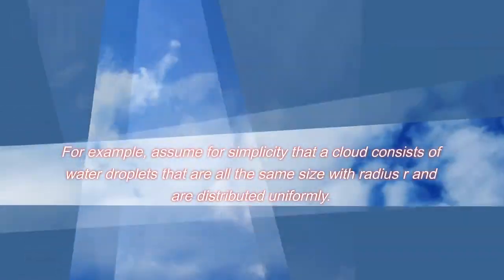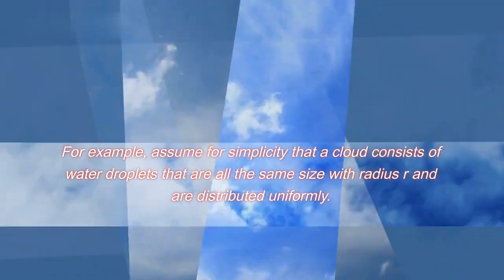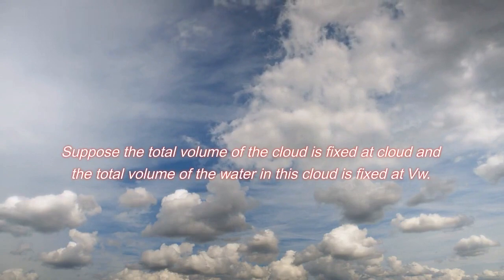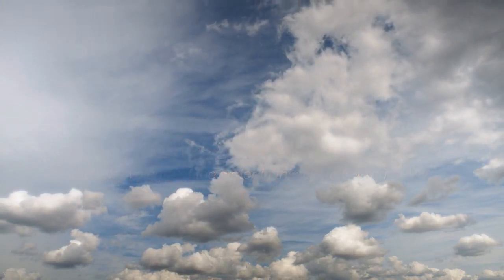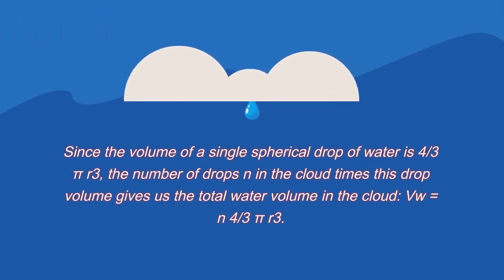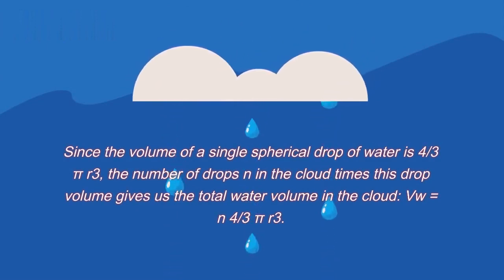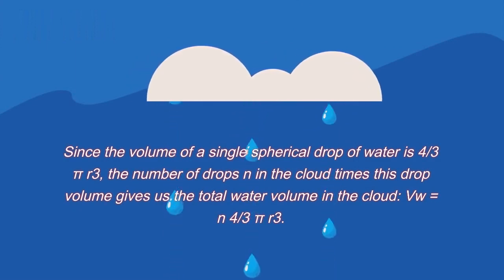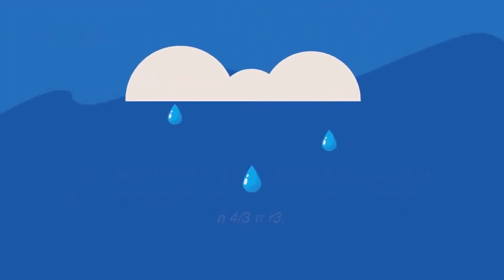How does a cloud fill up with water?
The answer shows the video in detail.
Science Question And Surprising Answer.
Popular Top
Black Hole
High Blood Pressure
Planetary Alignment
Skin Cancer
Solar System
Space Ship
Speed of Light